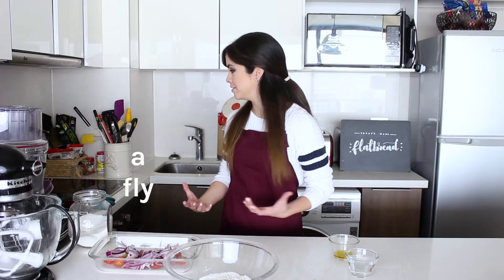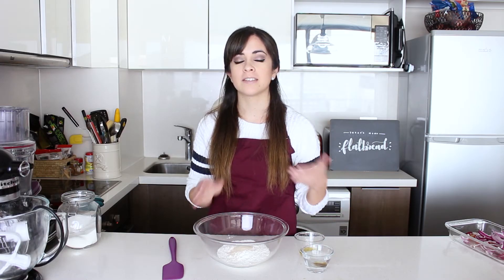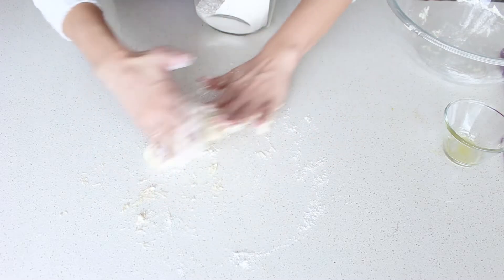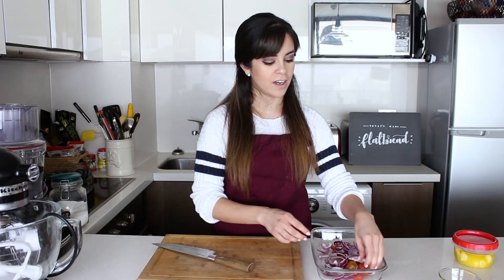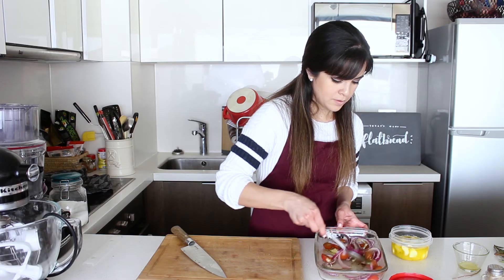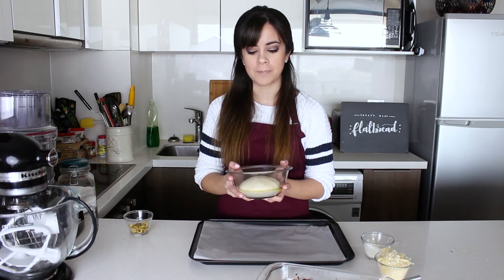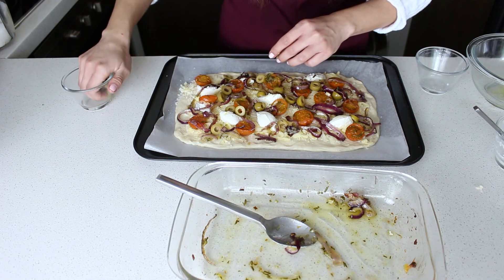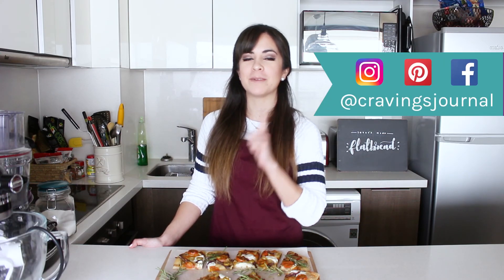Flatbread with tomatoes, olives, cheese and rosemary | Cravings Journal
Flatbread is one of my favourite breads because it's thin, light, nicely toasted and you can top it with anything: from something simple as olive oil and sea salt to something more complex like what we're doing today in the recipe. It's super simple to make and it's even a great bread for sandwiches if you fold it in half.